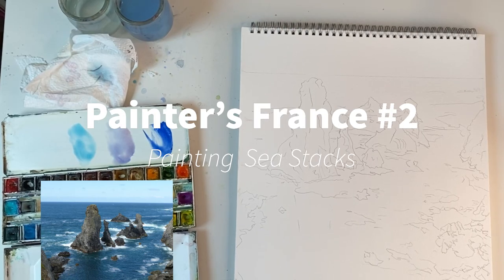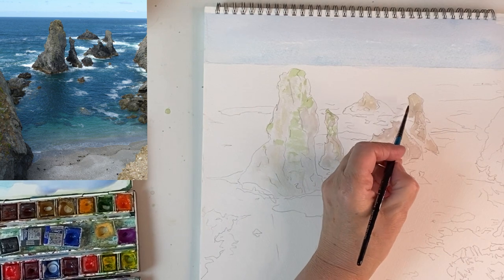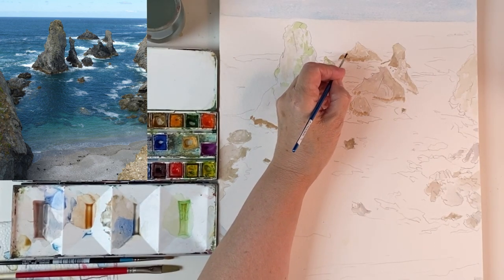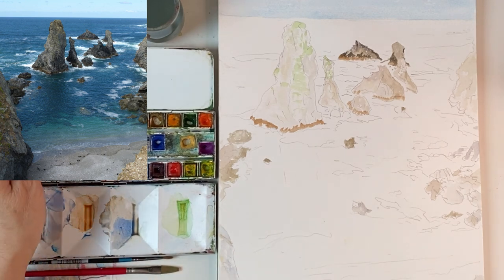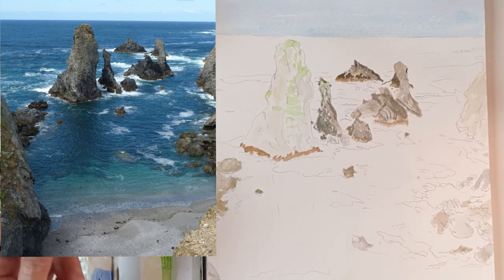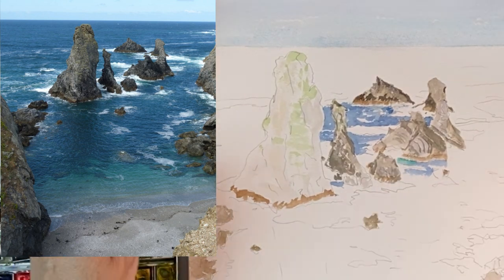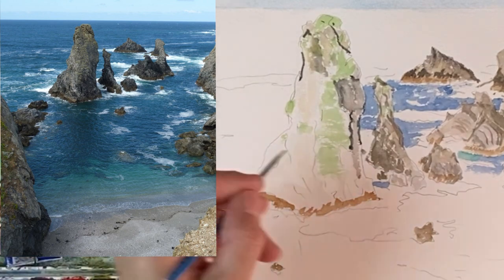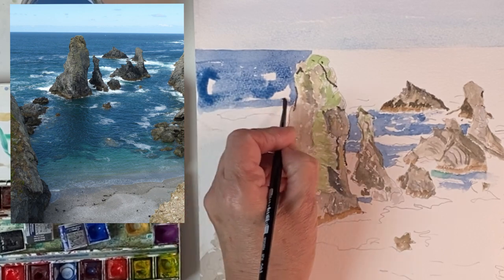Painter’s France #2 Painting Sea Stacks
Hello
I have painted this location several times, situated on the wild Atlantic coast of Brittany, sketching in the spot can be a challenge.
The Artist Claude Monet had help from local fishermen to hold his easel a hundred and thirty years ago. Nowadays a camera comes to the rescue. If you want to explore the best way is by coach, the driver leaves you at the cliffs at Port Coton for about 45mins. They gained the name as the breaking waves leave a white foam trail.
47.3051° N, 3.2380° W
Belle île. Brittany .France
Coach office by ferry terminal. Other stops on route, drivers very helpful.

Paints from my paint box
Cobalt turquoise
Cerulean blue
French ultra marine
Alizarin crimson
Sap green
Naples yellow
Indigo
Paynes grey
Burnt umber
Raw umber
Chrome yellow
Viridian
Cobalt violet
Homemade grey = mix French ultra marine, alizarin crimson and yellow ochre together

Sky french ultra marine, cobalt turquoise and alizarin crimson with a stroke of cerulean at the bottom
Sea french ultra marine, alizarin crimson and Viridian.
Rocks homemade grey tinted with yellow ochre or french ultra marine shadows dark brown = indigo mixed with raw or burnt umber.
Brushes round 1,3,5,8
Paper 140lbs The Langton not surface Bockingford.

Happy Painting
Jan